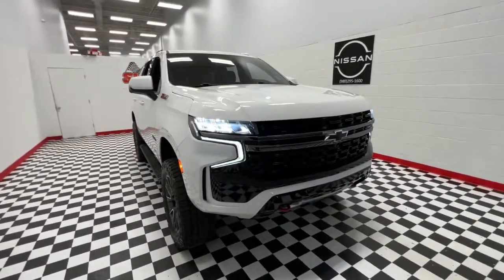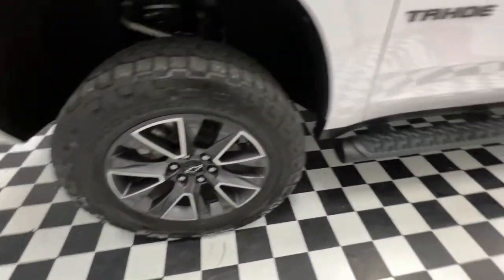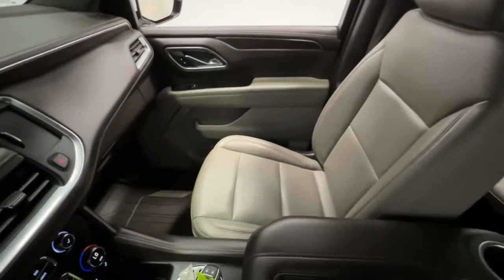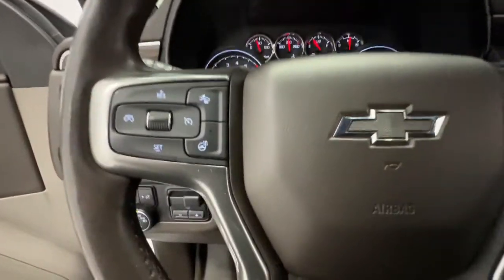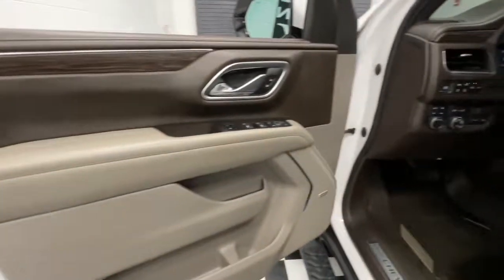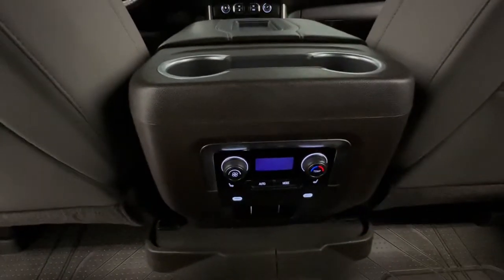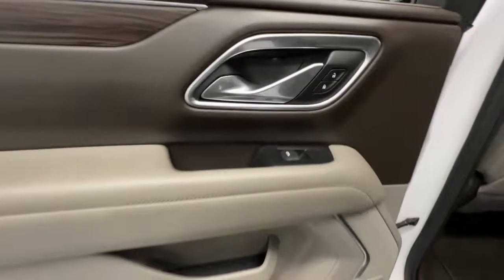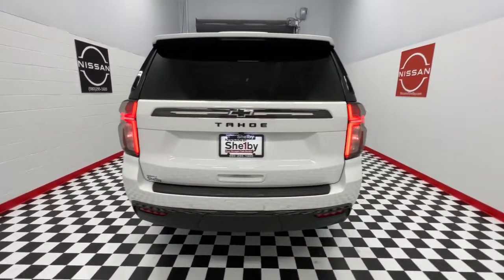2021 Chevrolet Tahoe Shelby, Gastonia, Forest City, Lincolnton, NC, Gaffney, SC N4329A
Summit White Used 2021 Chevrolet Tahoe LT available in Shelby, North Carolina at Nissan of Shelby. Servicing the Gastonia, Forest City, Lincolnton, NC, Gaffney, SC area.

Used. 2021 Chevrolet Tahoe LT Z71 10-Speed Automatic with OverdrivebrbrbrApple CarPlay, Back Up Camera, Keyless Entry, Carfax Accident Free, Local Trade-in, Leather, Bluetooth Smart Technology, Hands Free Calling, 3rd Row Seating, MP3-USB / iPod Ready, Sirius XM Radio, No Accident, All Wheel Drive, 4 x 4, Heated Seats, Keyless Go, Tow Hitch, 4WD, Gray Leather, 1st & 2nd Row Color-Keyed Carpeted Floor Mats, 2 USB Data Ports, 2nd Row Pwr Release 60/40 Split-Folding Bench Seat, 2-Speed Active Electronic AutoTrac Transfer Case, 3rd Row 60/40 Power-Folding Split-Bench Seat, Advanced Trailering Package, Advanced Trailering System, Auto-Dimming Inside Rear-View Mirror, Automatic Heated Steering Wheel, Black Tubular Assist Steps, Bright Front & Rear Door Sill Plates, Bumpers: body-color, Color-Keyed Carpeting Floor Covering, Driver & Front Outboard Passenger Airbags, Driver Alert Package, Dual-Pane Power Panoramic Sunroof, Extra Capacity Cooling System, Floor Console w/Storage Area, Front & Rear Park Assist, Front High-Approach Angle Fascia, Hands-Free Rear Power Programmable Liftgate, HD Radio, HD Surround Vision, Heated 2nd Row Outboard Seats, Hill Descent Control, Hitch Guidance w/Hitch View, Infotainment Display, Integrated Trailer Brake Controller, Lane Change Alert w/Side Blind Zone Alert, Lane Keep Assist w/Lane Departure Warning, Leather-Wrapped Steering Wheel, LED Daytime Running Lamps, License Plate Front Mounting Package, Luxury Package, Max Trailering Package, Memory Settings, Memory Settings for Driver, Outside Heated Power-Adjustable Mirrors, Power Tilt & Telescopic Steering Column, Preferred Equipment Group 2Z7, Rear Cross Traffic Alert, Rear Pedestrian Alert, Red Horizontal-Mounted Recovery Hooks, Remote Start, Speed control, Universal Home Remote, Z71 Signature Package (DISC).brbrAwards:br  * JD Power Automotive Performance, Execution and Layout (APEAL) Study   * ALG Residual Value